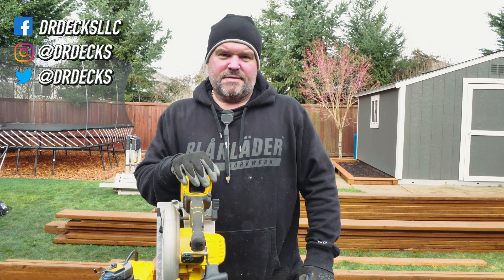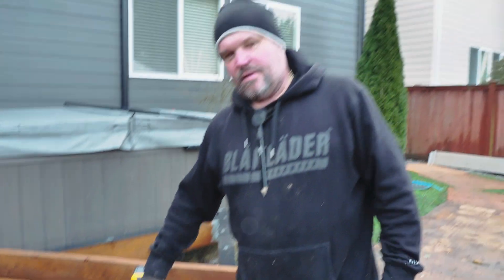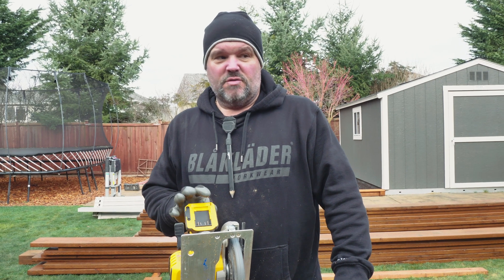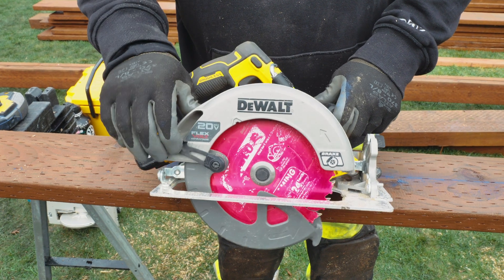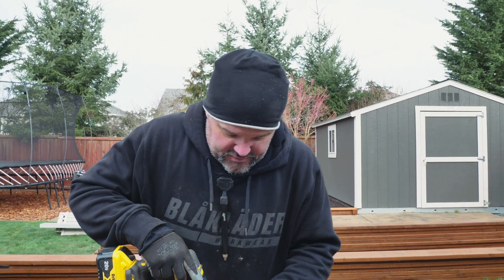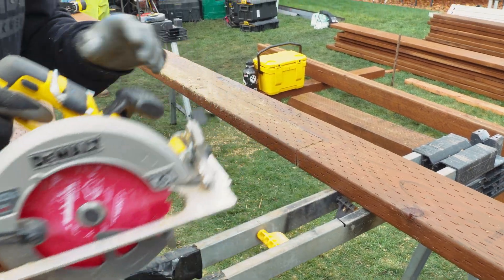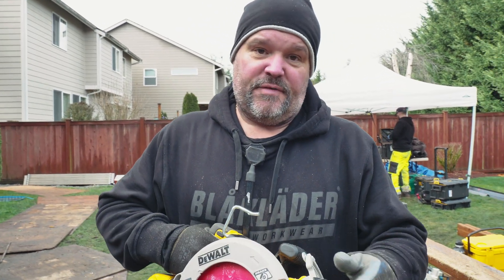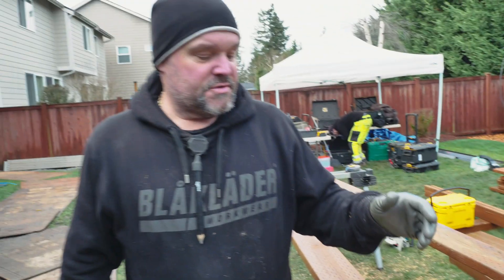DeWalt DCS573B Review || Dr Decks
How does the DeWalt DCS573B stack up against other "sidewinder saw"